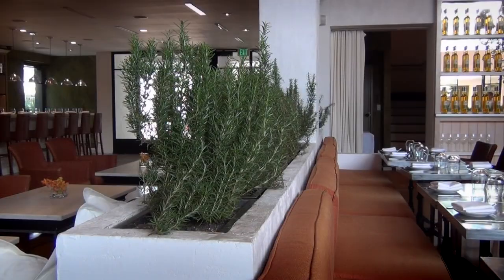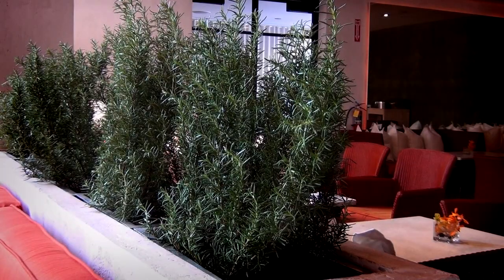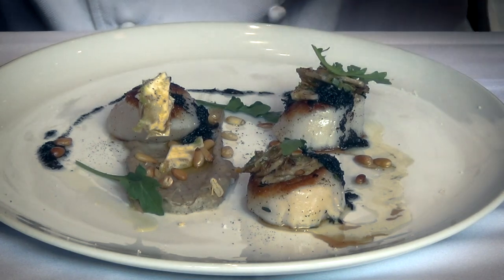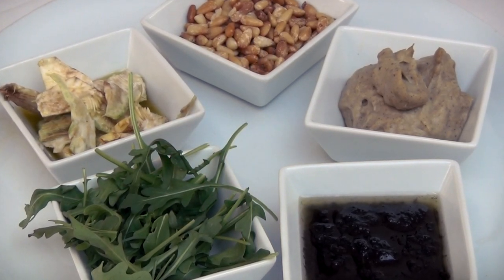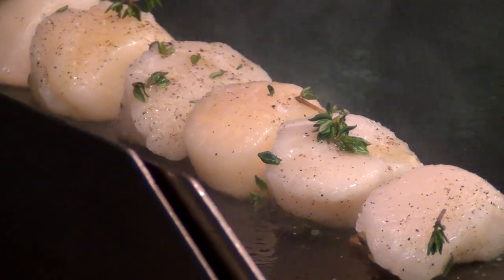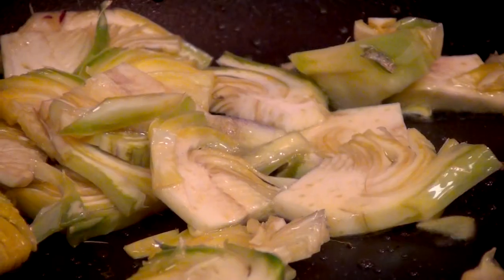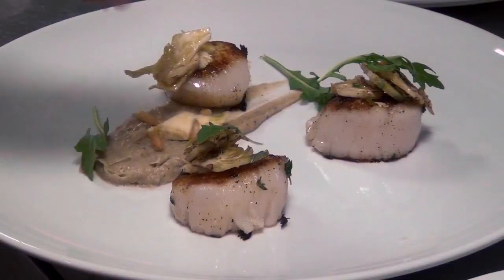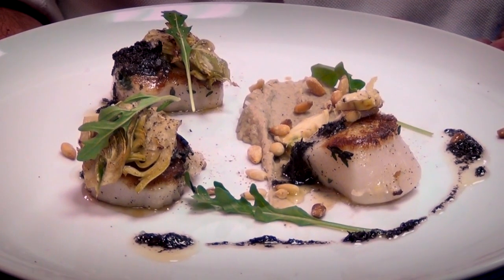Fig and Olive Restaurant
Fig and Olive Owner/Chef Pascal Lorange demonstrates how he makes one of the most popular dishes in his restaurant.